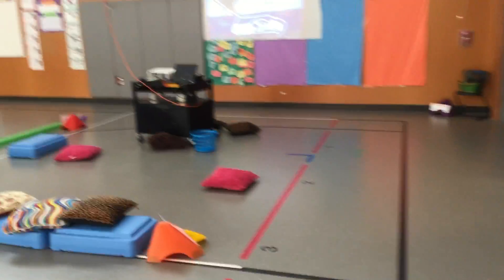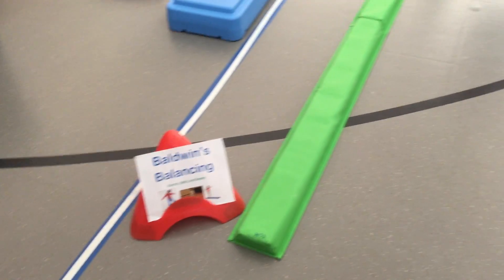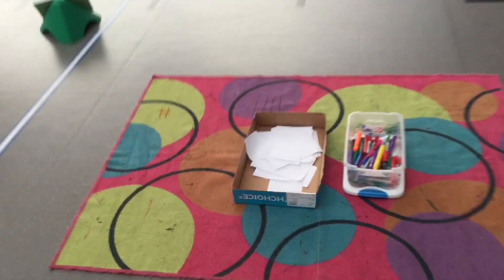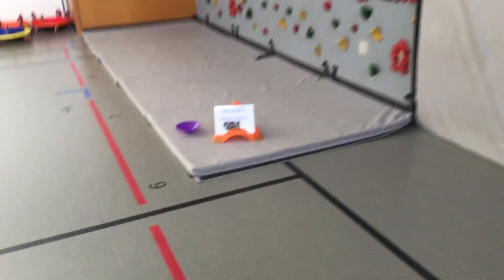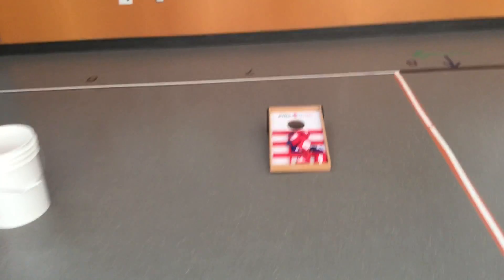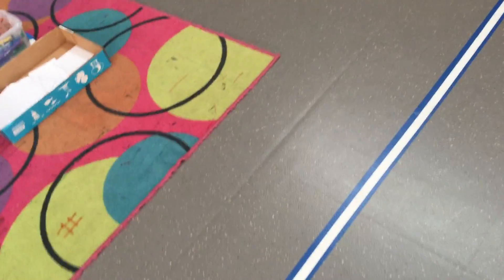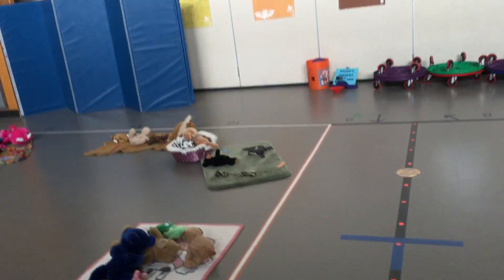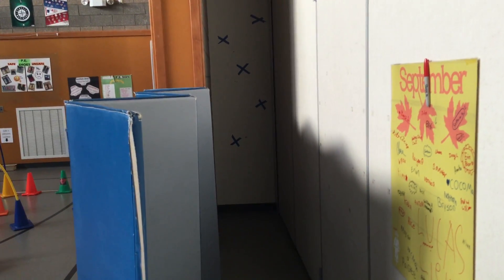ScooterVille Seahawks Edition 2018